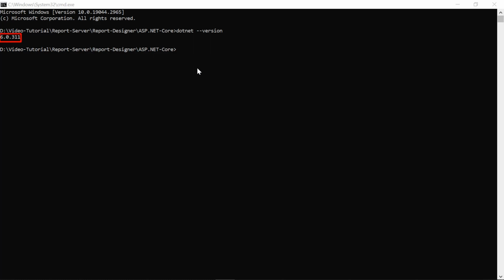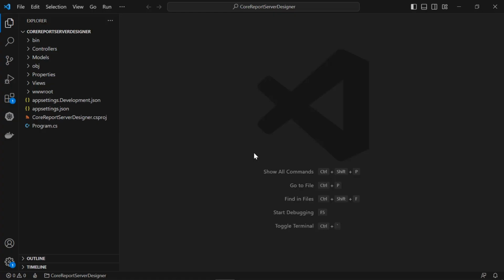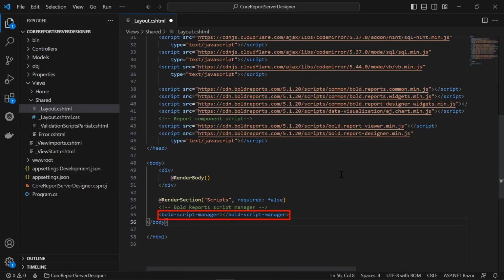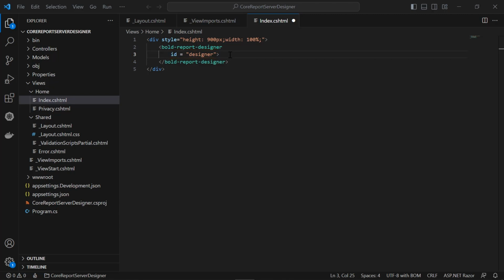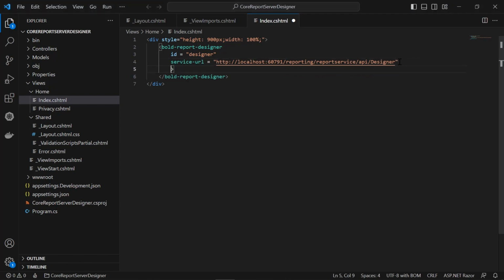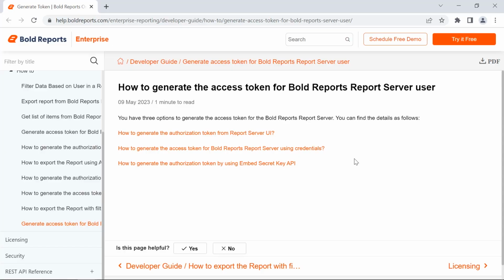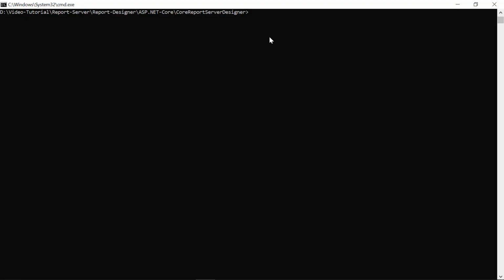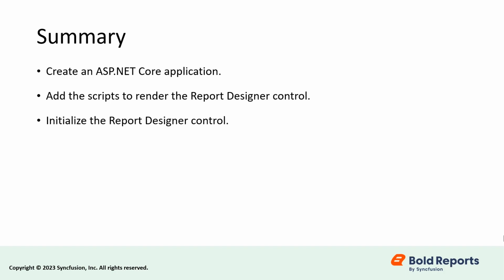How to Embed the Report Server's Designer (Classic) in Your Application Using ASP.NET Core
This video demonstrates how to integrate the Bold Reports' Report Designer seamlessly into your ASP.NET Core applications. Learn how to harness the power of server integration to design and customize reports effortlessly, empowering your users with rich and interactive reporting capabilities.

Bookmark Details:
[00:00] Introduction
[00:53] Create New Application
[01:12] Add Dependency Library
[01:38] Reference Scripts and CSS
[02:22] Configure the Script Manager
[02:48] Initialize Tag Helper
[02:59] Initialize the Report Designer
[03:24] Report Server Configuration for Enterprise Report Server
[06:00] Run the Application
[06:39] Report Server Configuration for Cloud Report Server